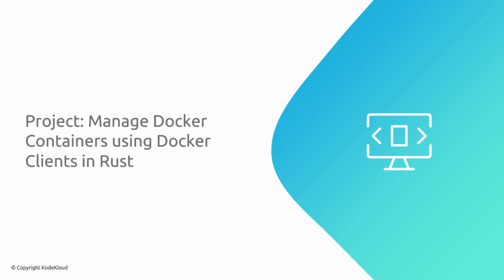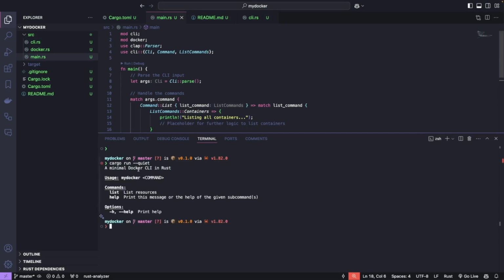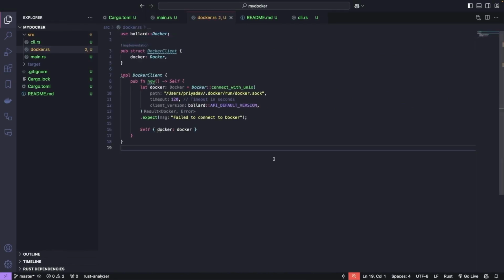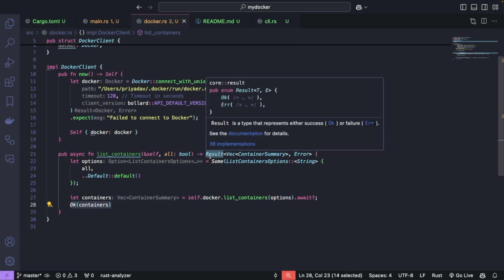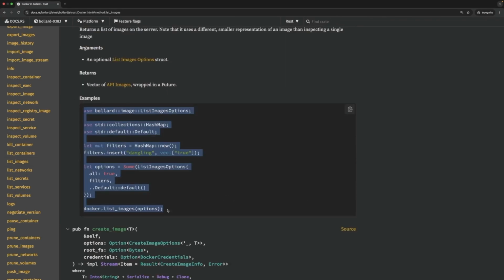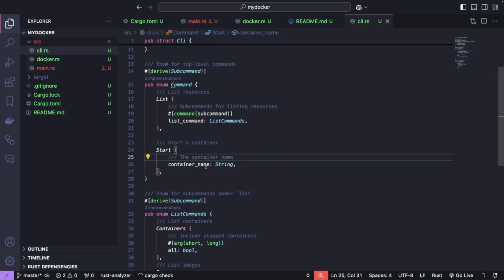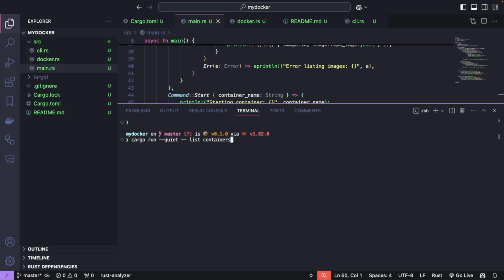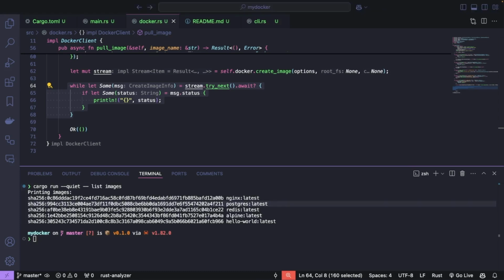Rust Tutorial: Build a Docker CLI Tool from Scratch🦀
Welcome to our comprehensive Rust tutorial! In this video, we will guide you through the process of building a powerful Docker CLI tool from scratch using Rust. Whether you're a beginner or an experienced developer, this step-by-step tutorial will help you understand the fundamentals of Rust programming while applying it to real-world applications.

Whether you're new to programming or coming from another language, this tutorial will help you understand Rust's unique features and write efficient, safe code. Start your Rust journey today.